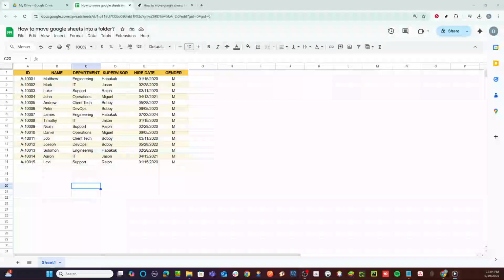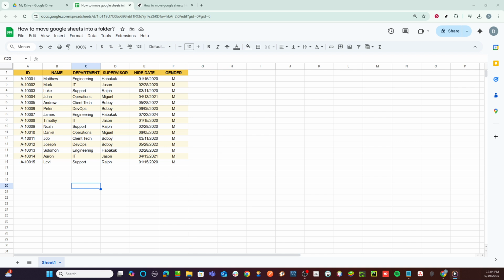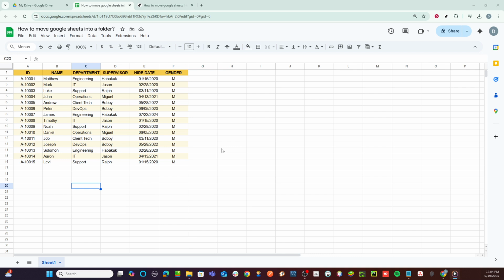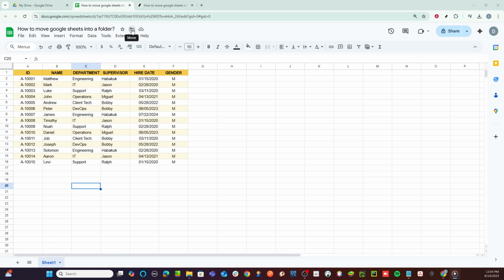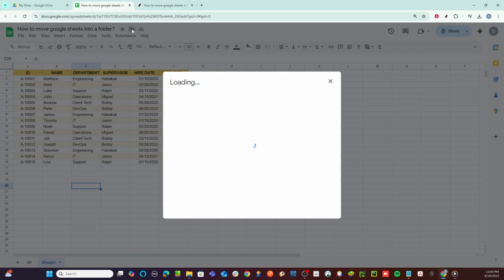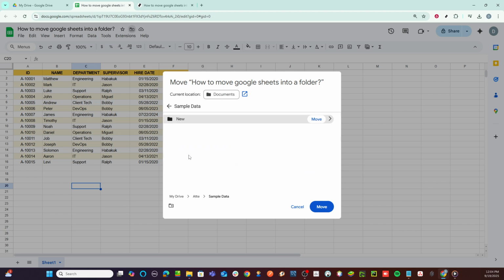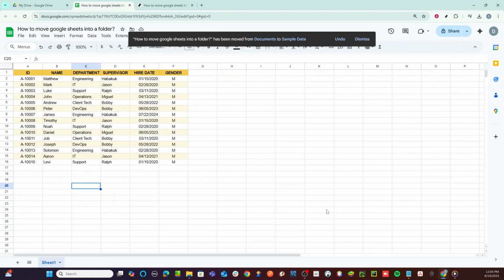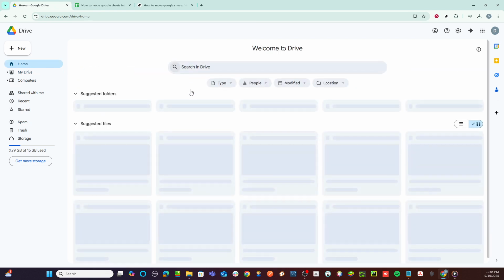How to Move Google Sheets Into a Folder [2025 Guide]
In today's video we cover: move Google Sheets, Google Sheets folder, organize Google Sheets, Google Sheets tips, how to use Google Sheets, Google Sheets tutorial, Google Sheets guide, Google Drive folder, managing Google Sheets, Google Sheets organization, move files in Google Drive, Google Sheets management, cloud storage tips, Google Sheets for beginners, digital organization, productivity tips, online spreadsheets, Google Sheets features, file organization tips